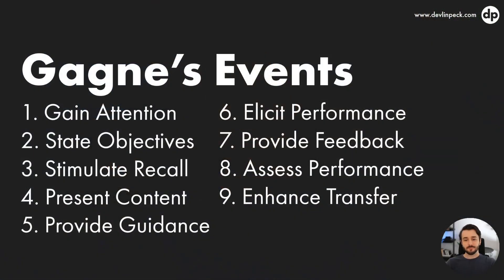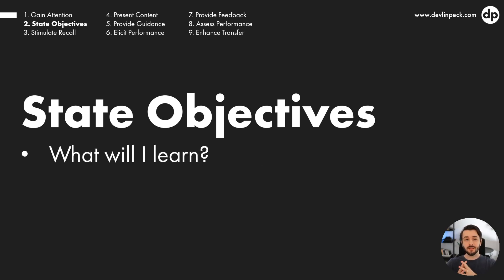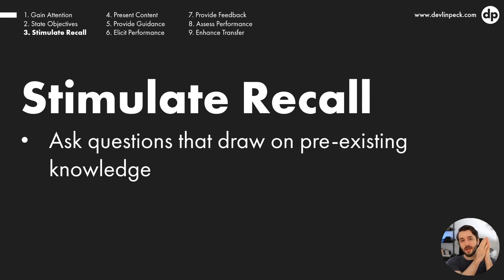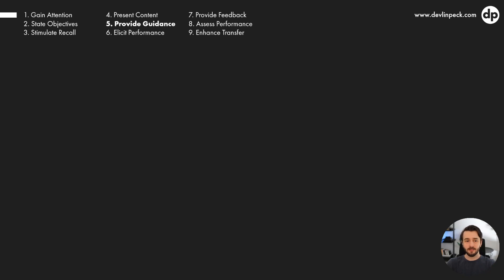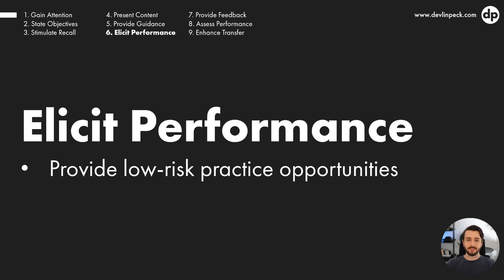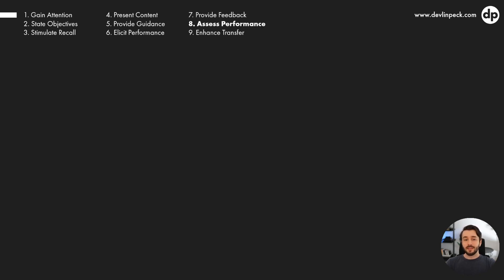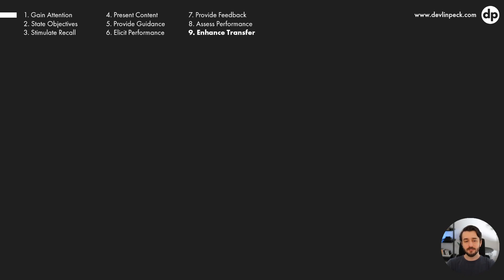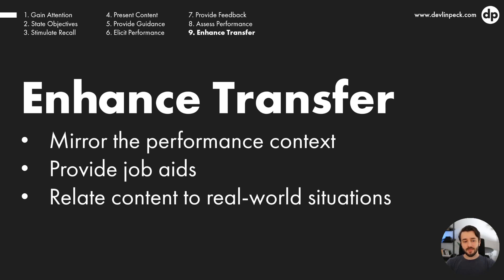Gagne's Nine Events of Instruction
Gagne's 9 Events of Instruction include all of the necessary conditions for learning to take place. These events are research-backed and proven by decades of practice.

You can use Gagne's events to guide your lesson plans, storyboards, and learning programs. The events serve as a blueprint for your learning experience.

As you gain more experience, you will likely find creative ways to weave these conditions for learning into your designs. These events do not need to be a linear process.

If you have any questions about Gagne's Events, then please drop them in the comments.

Join the Slack community to network with a community of current and aspiring instructional designers

0:00 Intro
0:50 Gain Attention
1:50 State Objectives
2:44 Stimulate Recall
3:57 Present Content
4:23 Provide Guidance
5:35 Elicit Performance
6:08 Provide Feedback
6:52 Assess Performance
8:00 Enhance Transfer
9:27 Conclusion